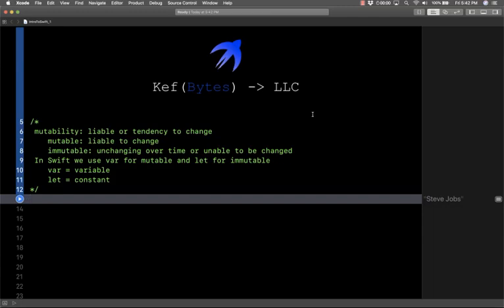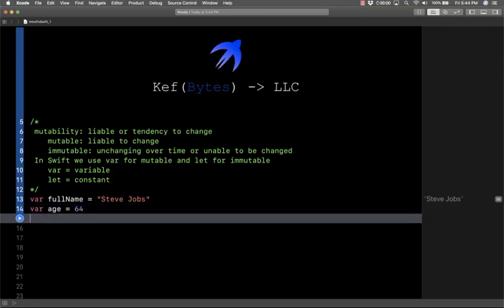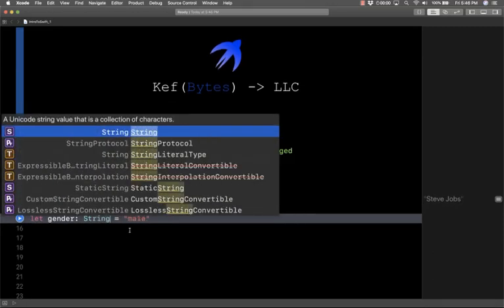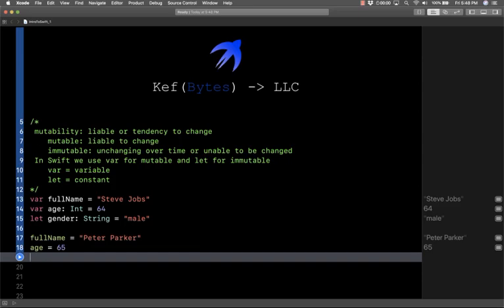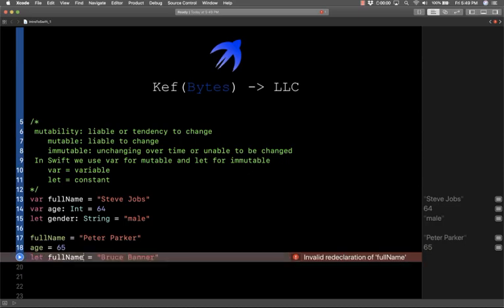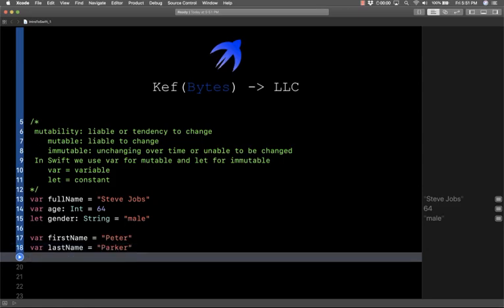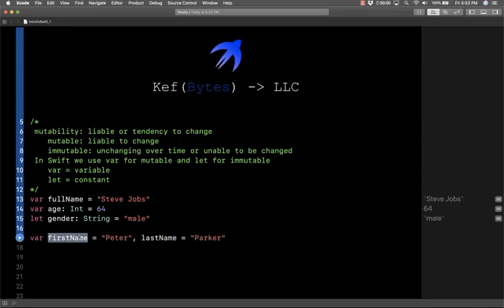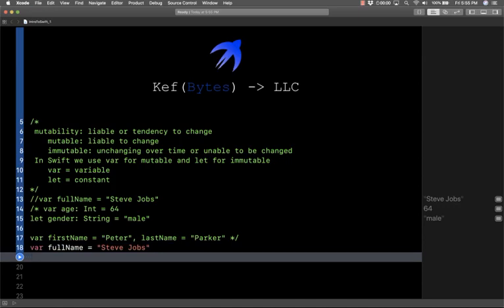Intro To Swift Episode1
Part one in an intro to Swift series. Meant for someone with no experience in Swift. In this episode we discuss variables and constants.